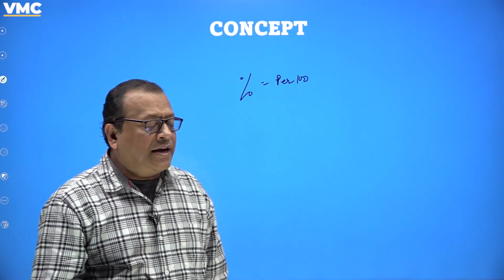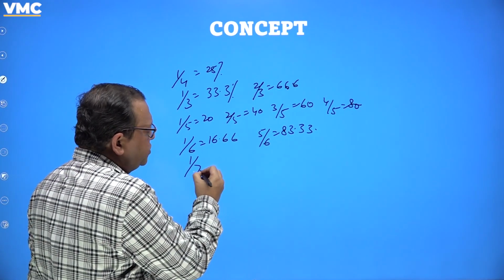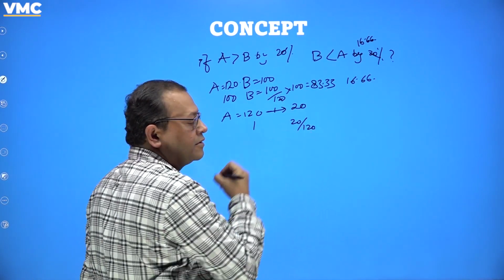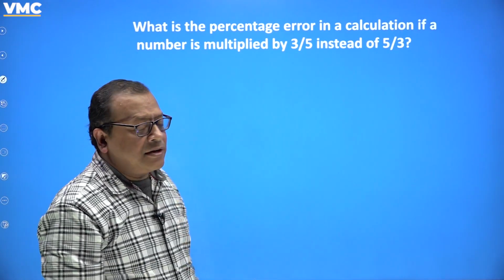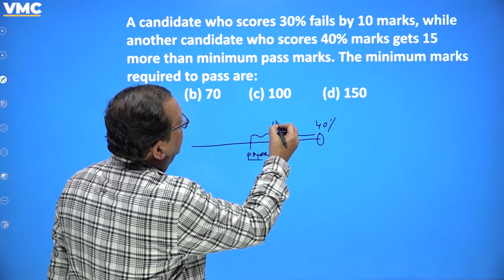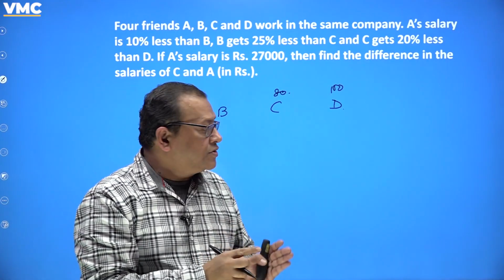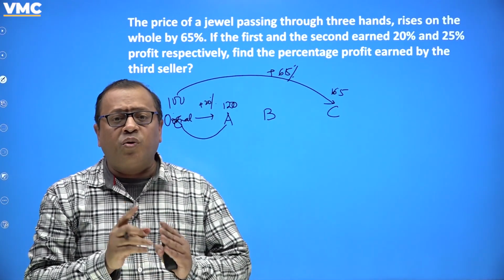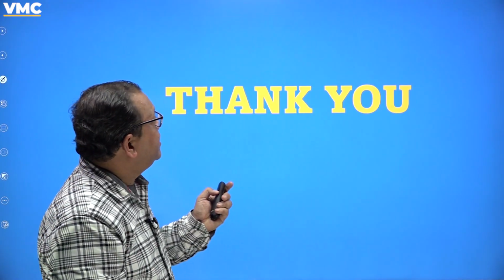🎯MASTER PERCENTAGE IN ONE SHOT | CONCEPTS/FORMULA/TRICKS | IMP FOR COMPETITIVE EXAMS